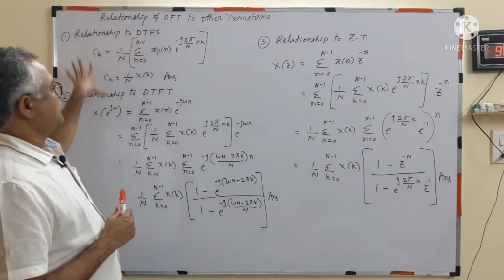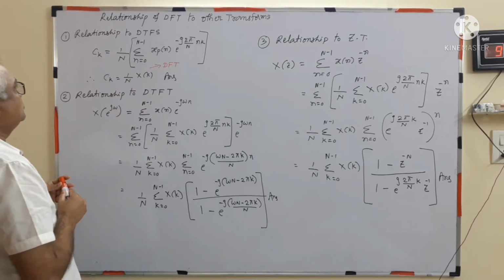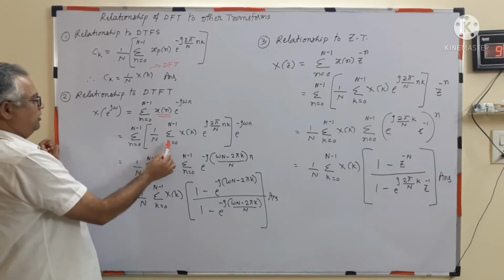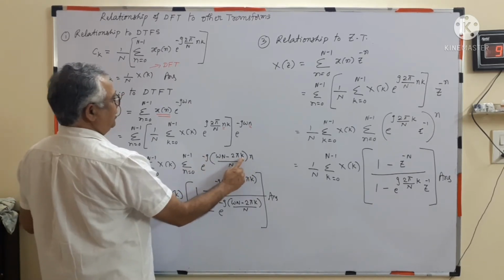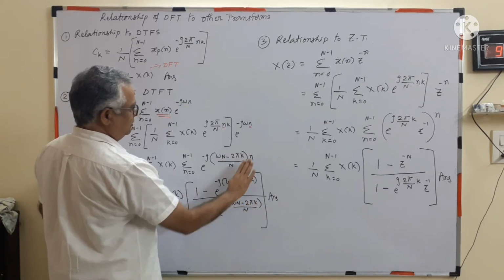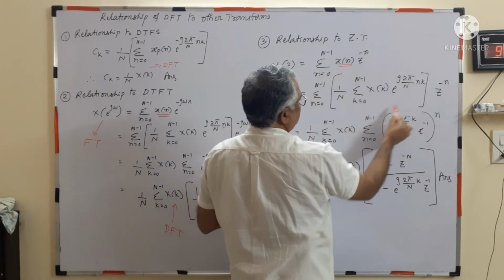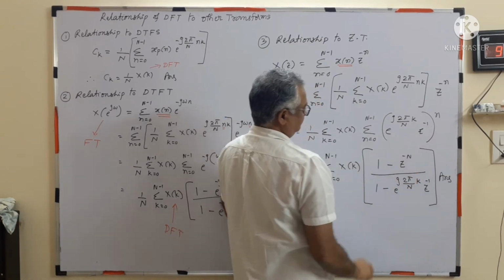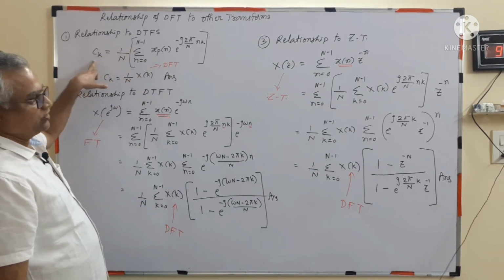DSP 16: Relationship of DFT to other transforms@ganapathireddy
Relationship of DFT to other transforms
How DFT related to DTFS
How DFT related to DTFT
How DFT related to ZT